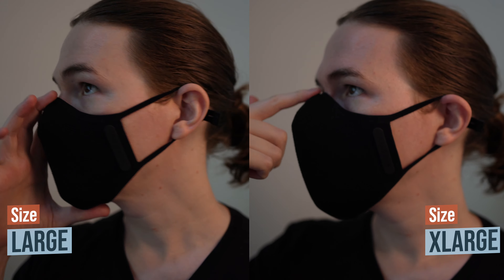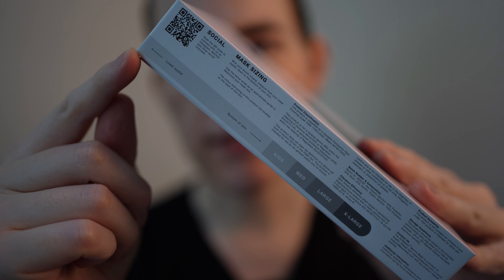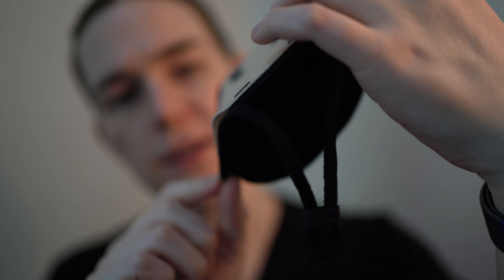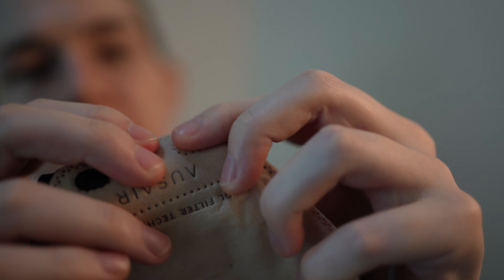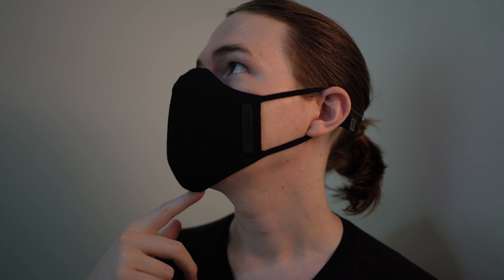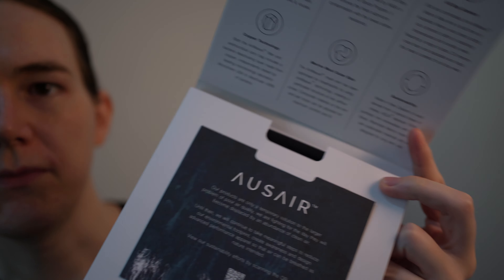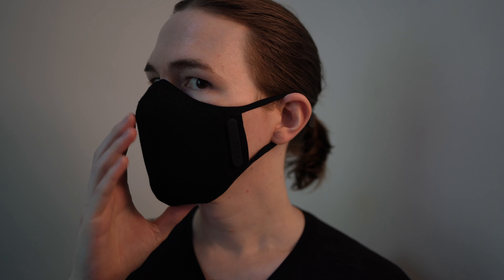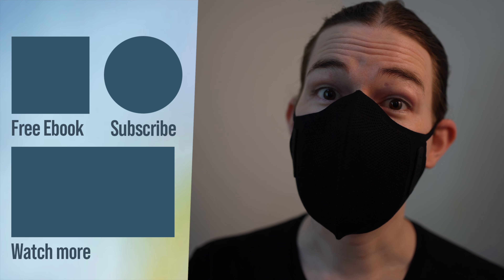AusAir Airweave Merino Mask Sizing Comparison L vs XL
A video size comparison between the Large and Xlarge AusAir Airweave Merino Mask.